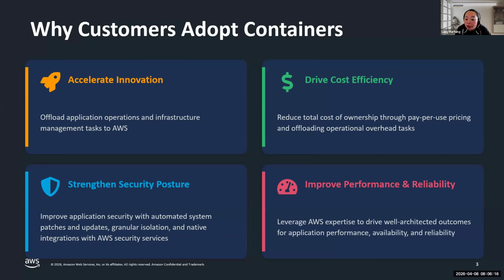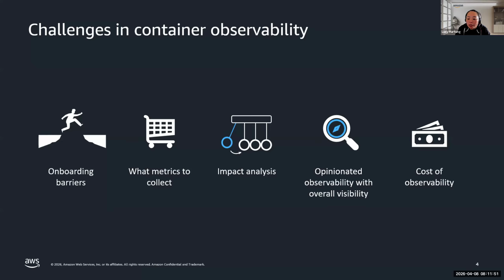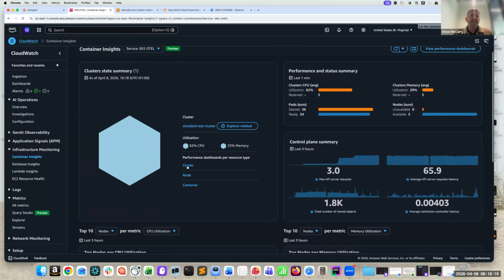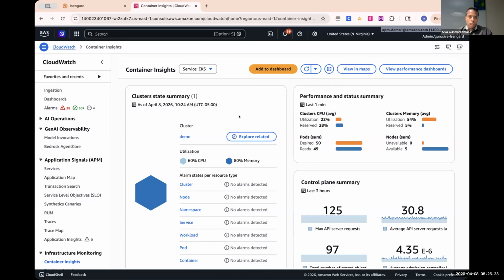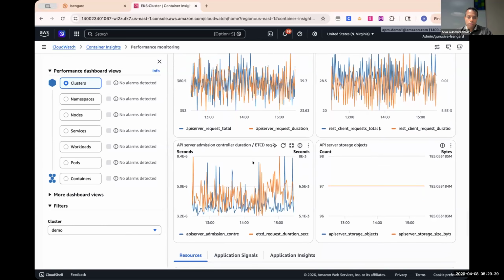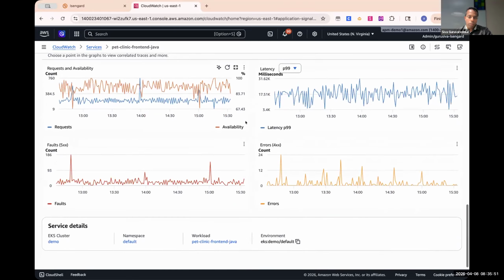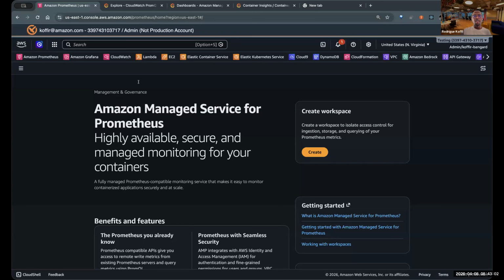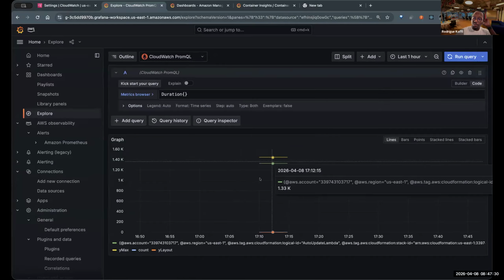From Alert to Action: Streamlining Container Operations with CloudWatch - April 2026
This webinar is for customers interested in how to monitor and observe modern applications in AWS container environments. The challenge for customers today lies in gaining visibility into siloed data, a variety of application types, coordinating with stakeholders, and staying within budget. Observability helps address these challenges by providing insights into the behavior and performance of the system.

In this session, you will learn how AWS observability tools enhance your experience on modern applications in container environments, and we will walk you through the state-of-the-art demo.

00:00 - Intro & Agenda
02:41 - Customer challenges
03:20 - Introducing the EKS OTel Container Insights
09:54 - Demo
21:43 - Open source demo
37:09 - Getting started
50:31 - Thank you

More speaking and workshop session see the Cloud Ops Enablement series